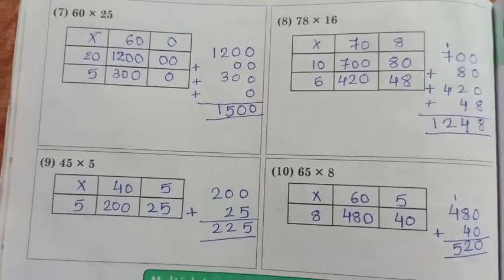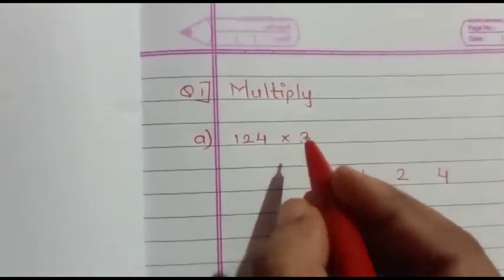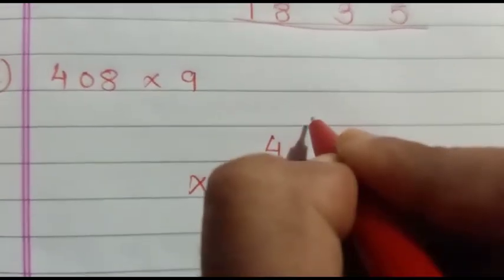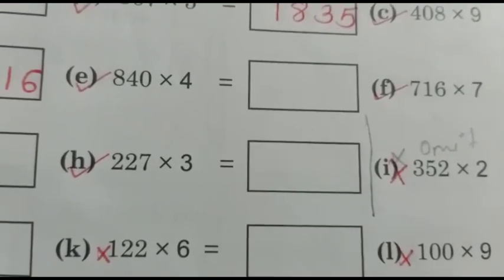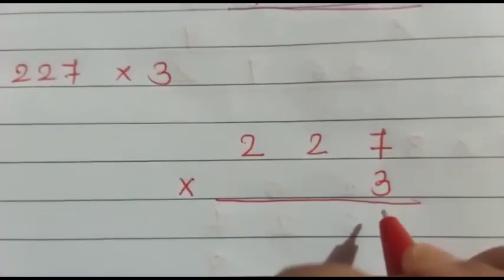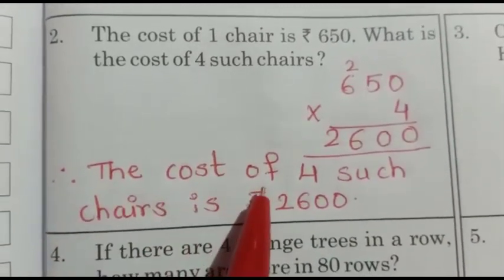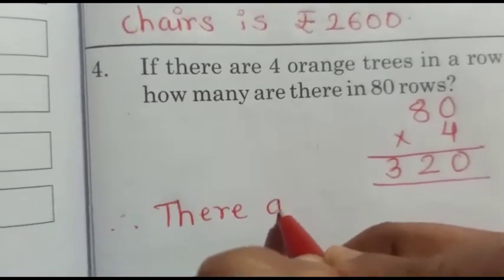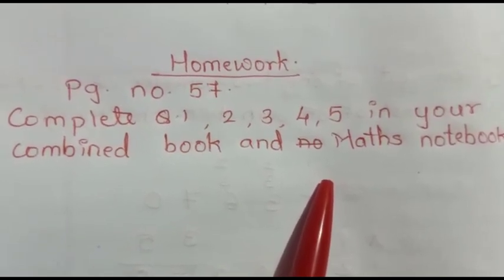29 August 4th Std Maths 9 o'clock